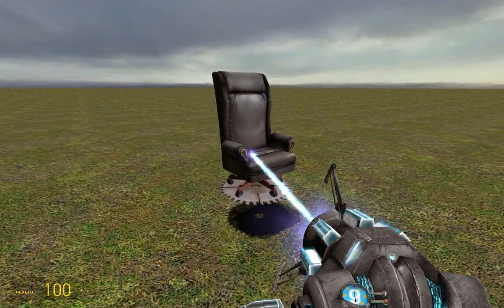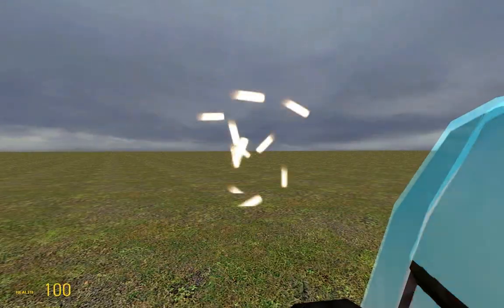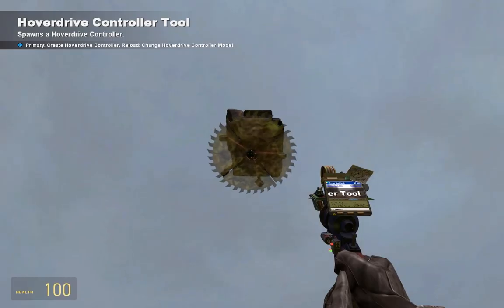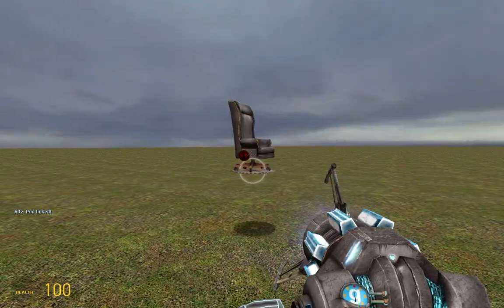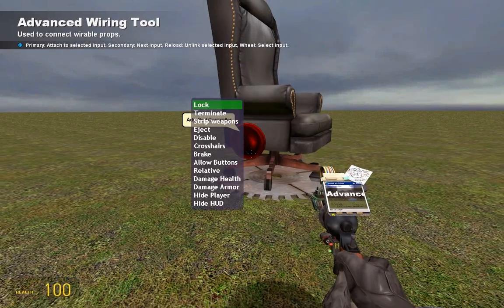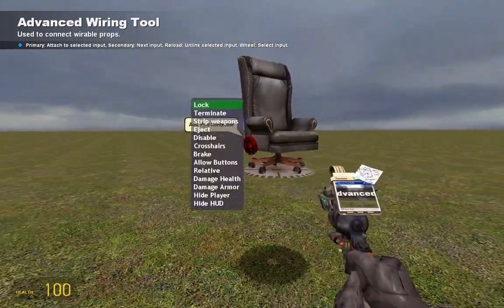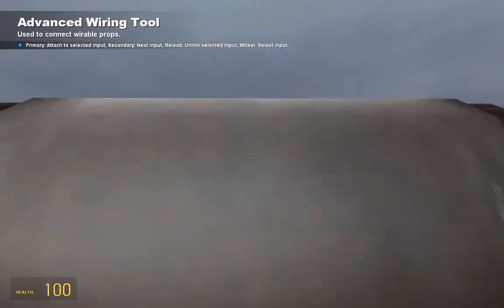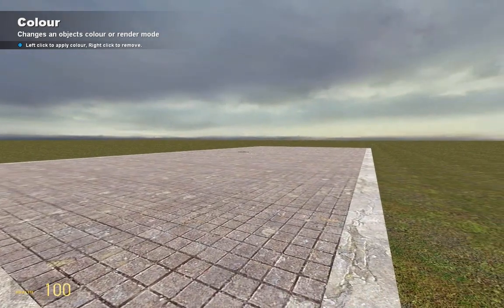How to make Garry's Mod Wiremod Teleporter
How to make a Wiremod Teleporter on Garry's Mod